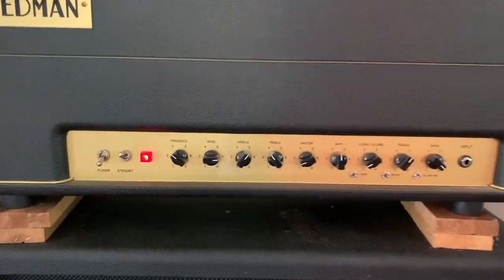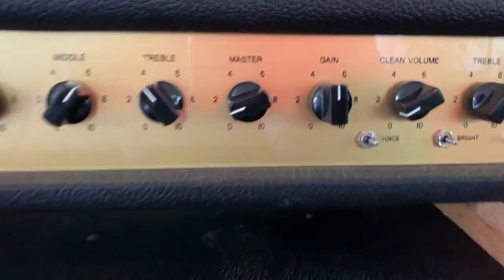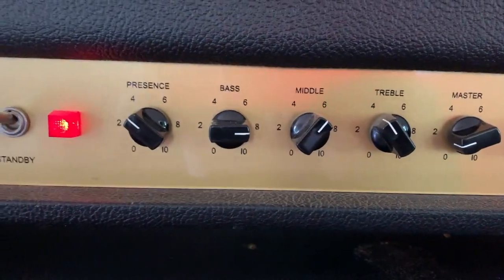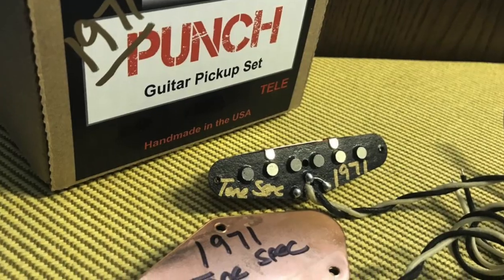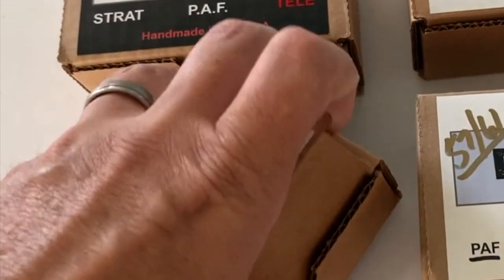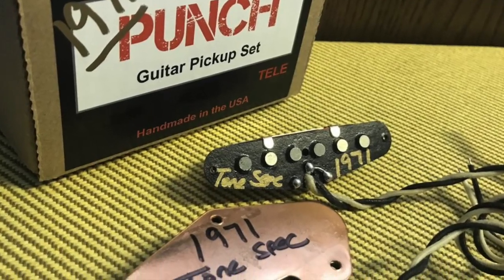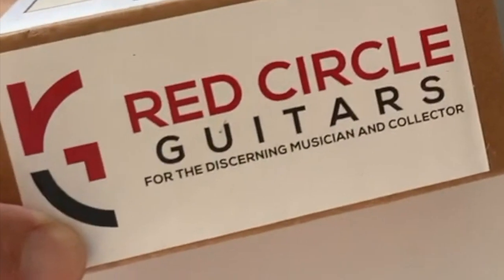1971 Punch Telecaster Pickups by Tone Specific. Best Tele Pickups.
1971 Punch Telecaster Pickups by Tone Specific. Best Tele Pickups.